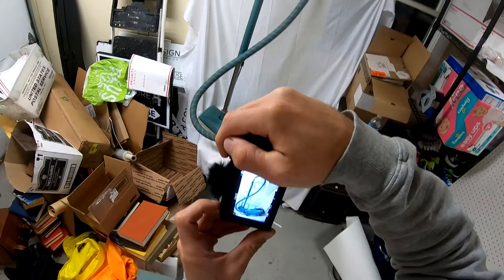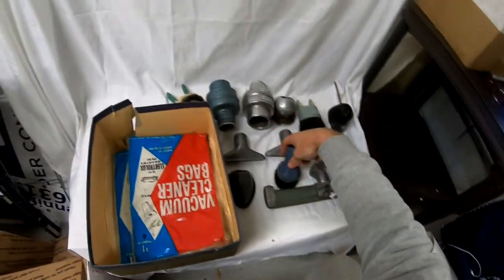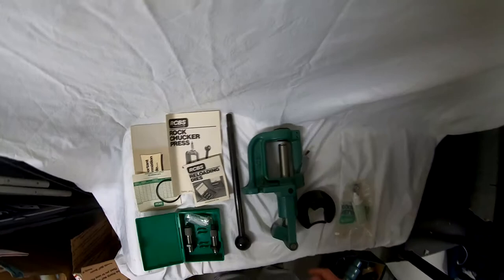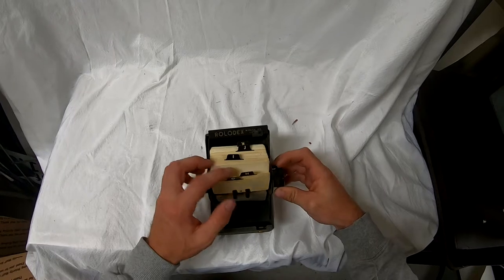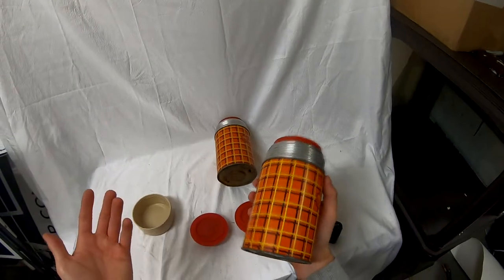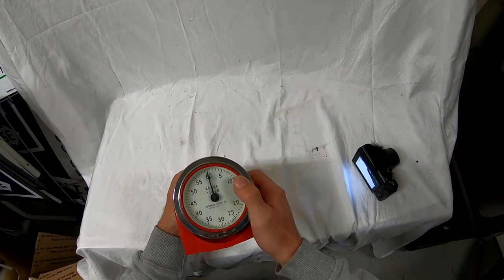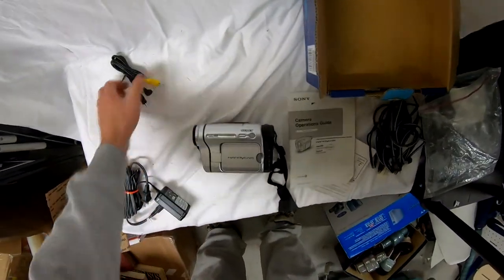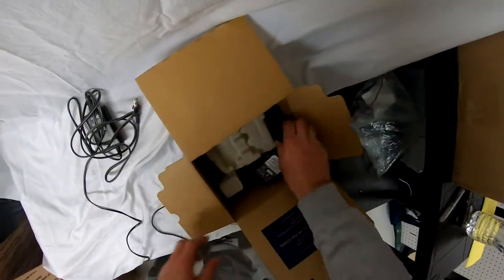First Person Listing (FPL) - Vtg Electrolux Vacuum | Rolodex | Rifle Reloading Kit | Vtg Thermos +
Just trying out another first person listing video -- I list some pretty neat things here including a Vintage Electrolux Automatic Model G Vacuum Cleaner, a Shotgun Shell Reloading kit, a Vintage Eastman Kodak Company Mechanical Film Timer Clock, a Sony Hi-8 Video Camcorder, Vintage Retro Thermoses & a few other cool things!